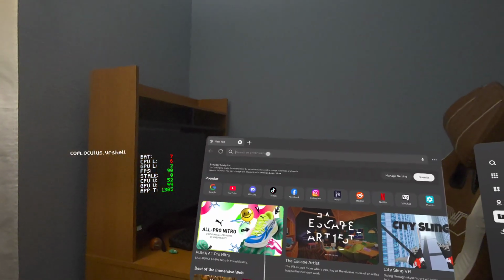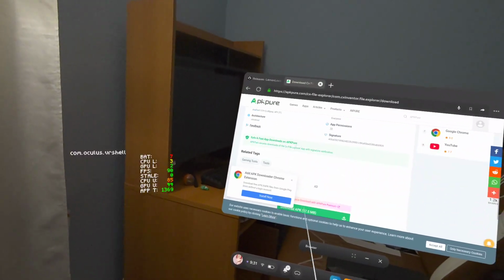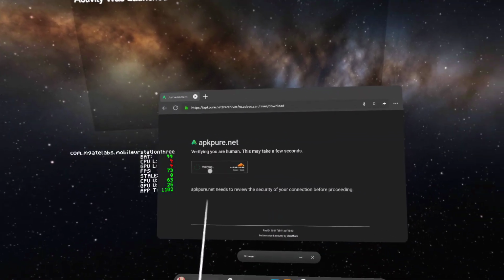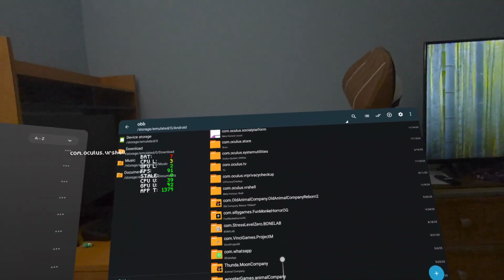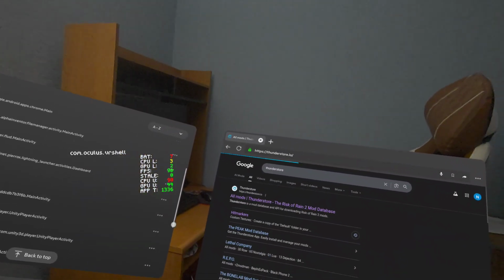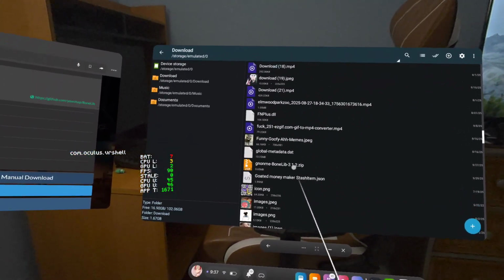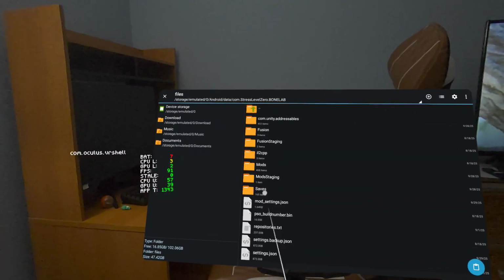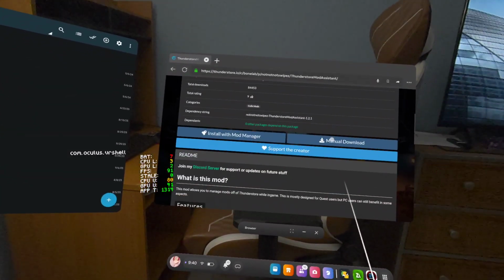How To Get Bonelab Code Mods Standalone Meta Quest!